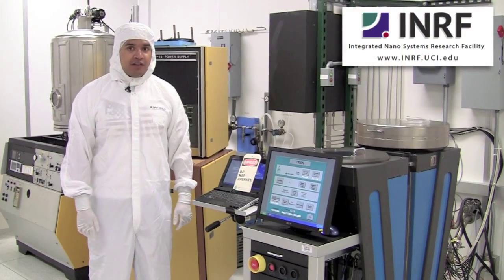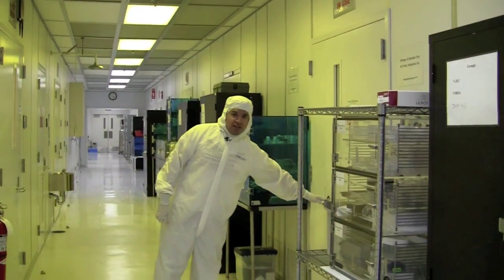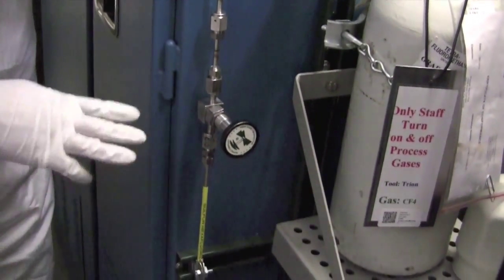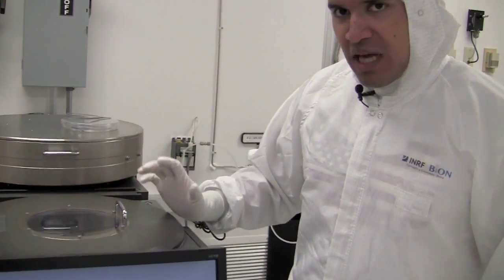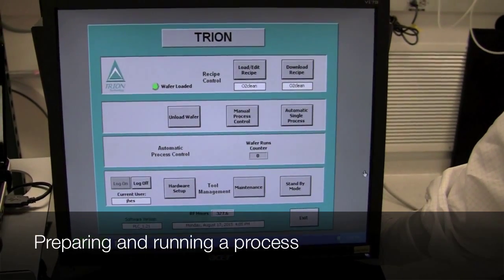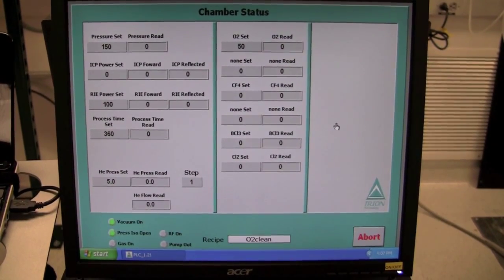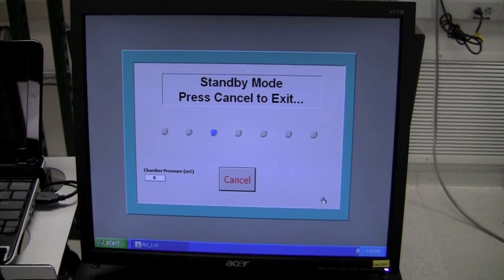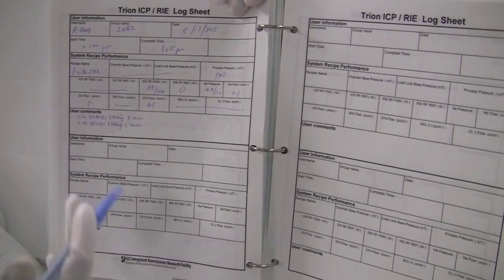Trion ICP / RIE Dry Etch - Standard Operating Procedures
The Trion etcher is load lock equipped and operated via a touch screen interface. The user may employ either RIE (Reactive Ion Etching) RF power applied at the sample stage or ICP (Inductively Coupled Plasma) RF power applied at the shower head above the sample stage. The system is configured to use both chlorinated and fluorinated gases to perform a wide variety of etch recipes.